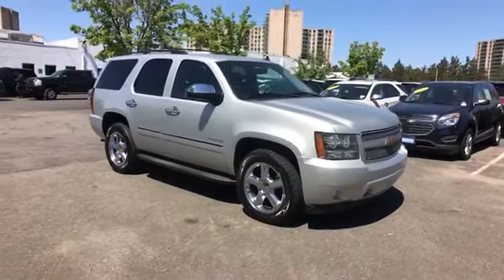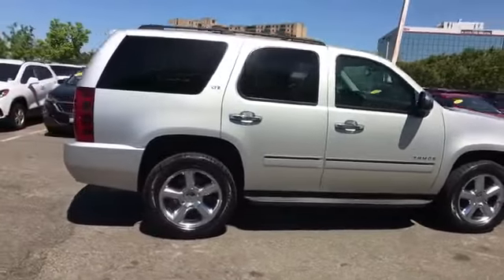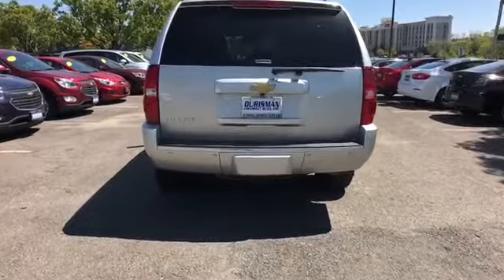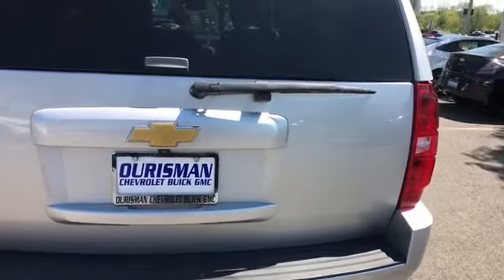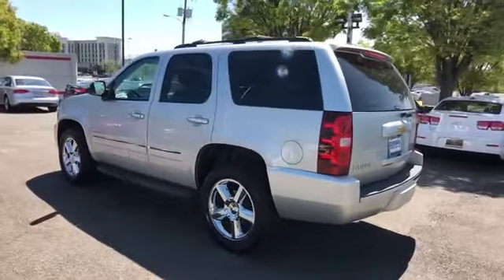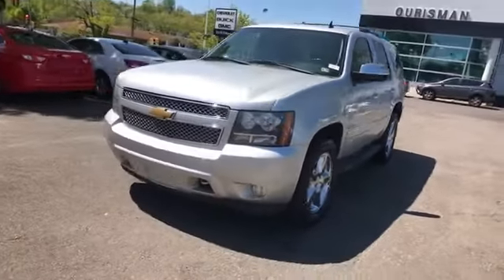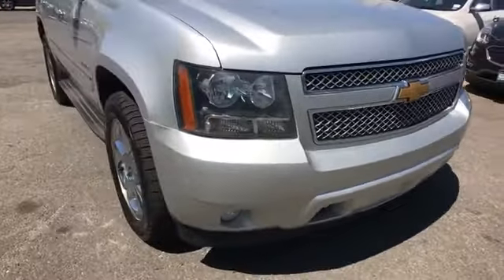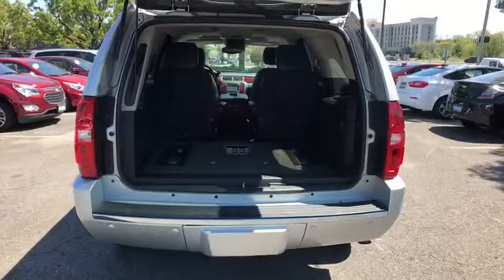Used 2013 Chevrolet Tahoe LTZ Alexandria, Ft. Washington, Springfield, Arlington, Fairfax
2013 Chevrolet Tahoe LTZ 1GNSKCE01DR326234 Video

This 2013 Chevrolet Tahoe LTZ 1GNSKCE01DR326234 is full of phenomenal features such as: